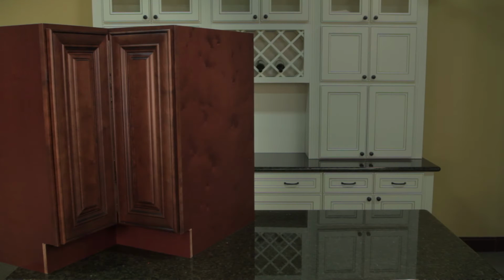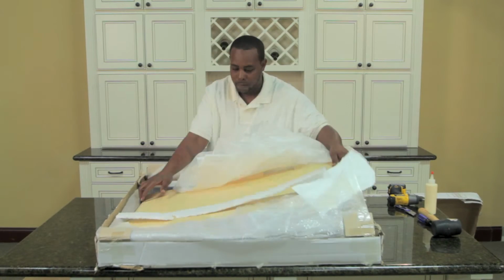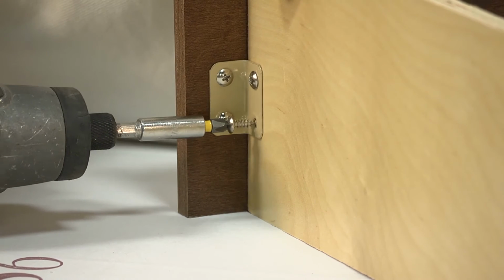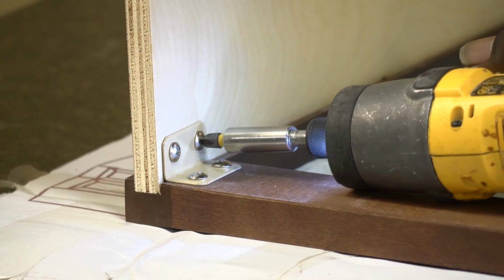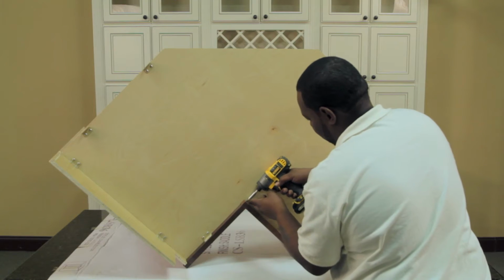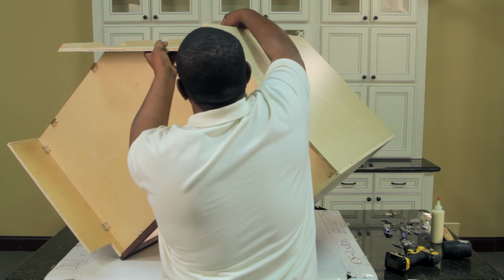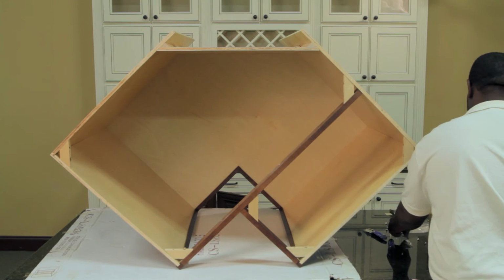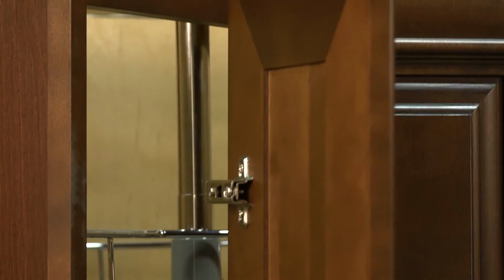USCD Assembly Lazy Susan 1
Cabinets Express Lazy Susan Assembly Instructions.